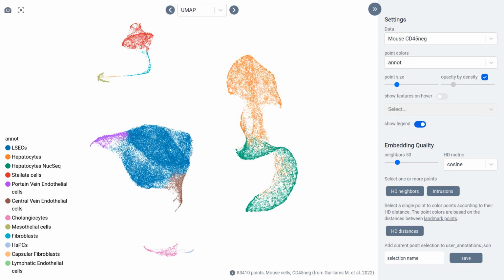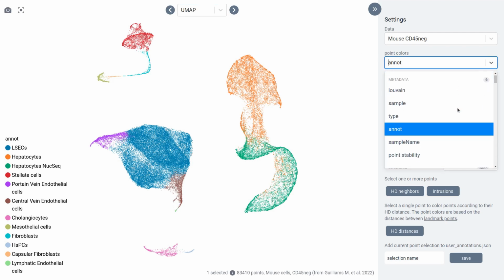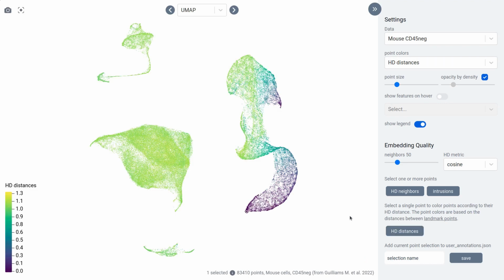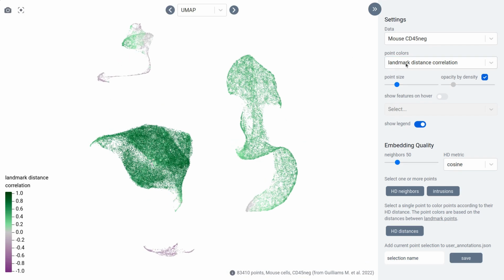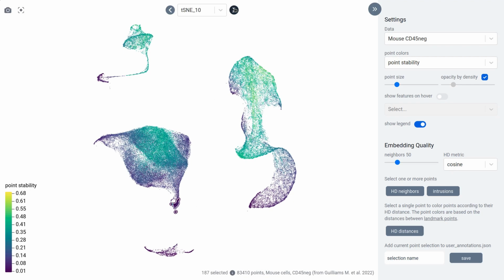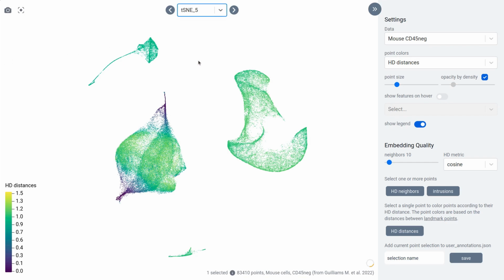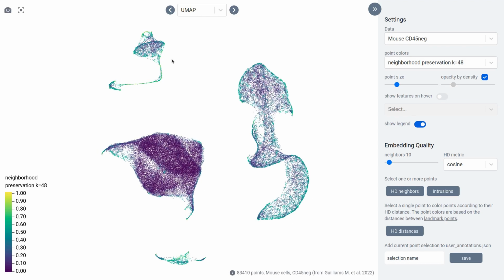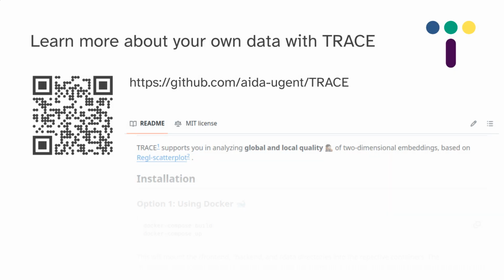Pattern or Artifact? Interactively Exploring Embedding Quality with TRACE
This video demonstrates how to analyze the quality of two-dimensional embeddings with TRACE. The code is available on GitHub